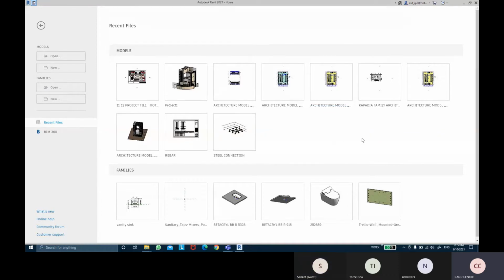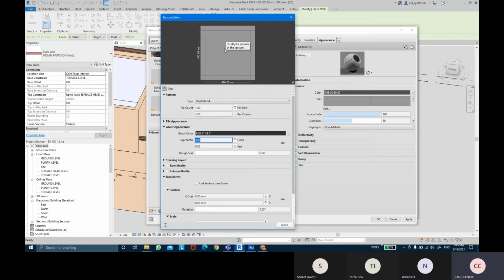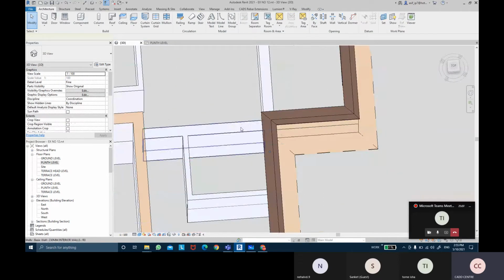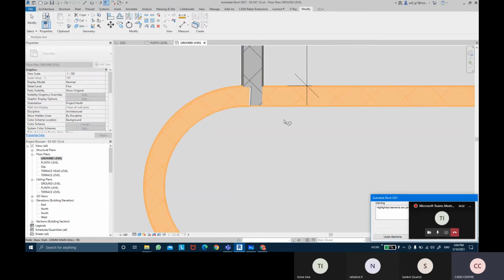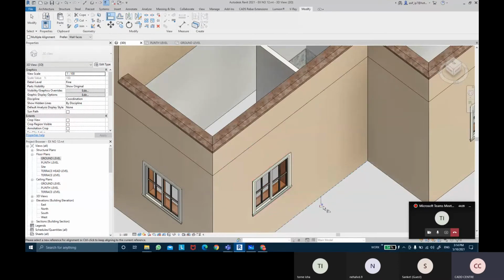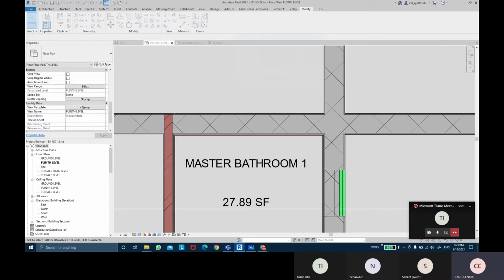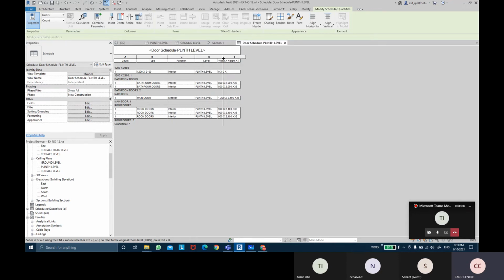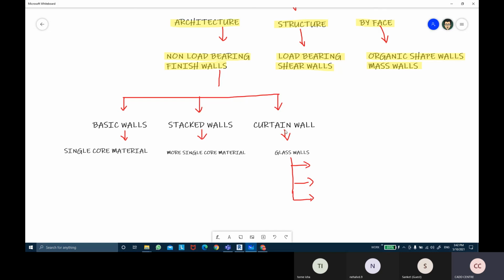REVIT ARCHITECTURE DAY 8